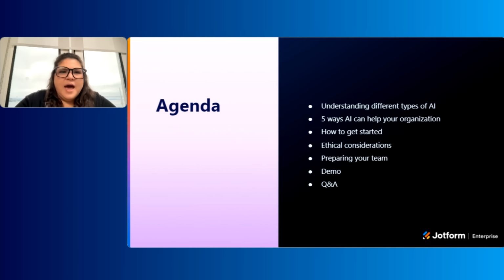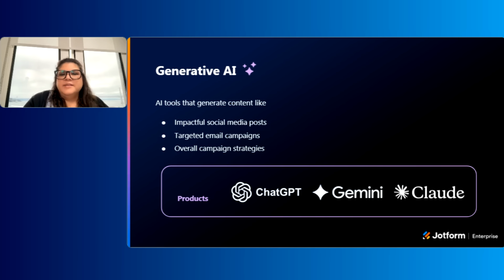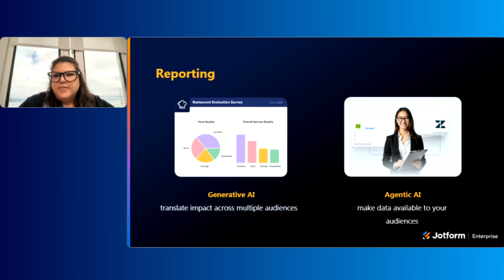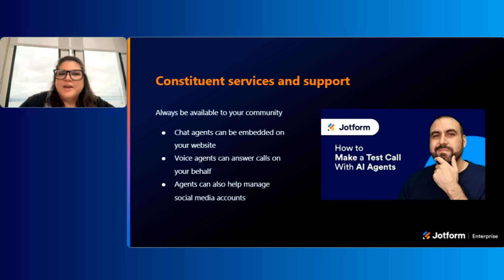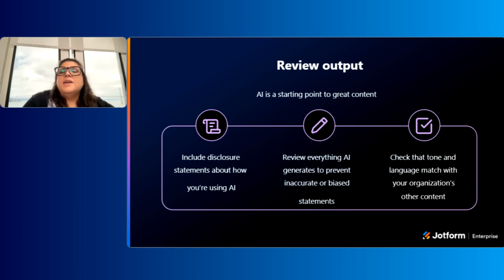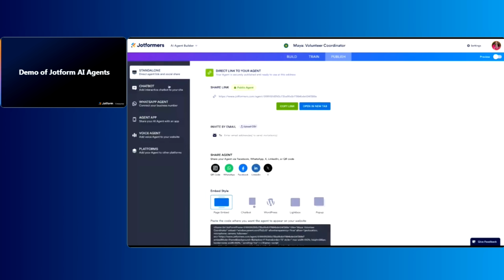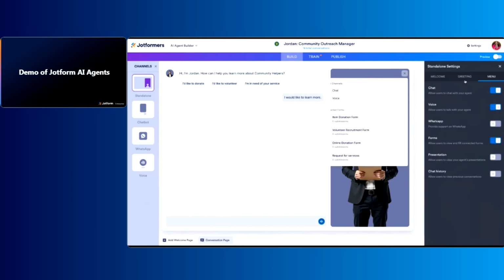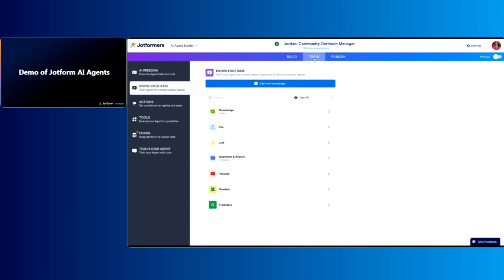AI for nonprofits: A guide to getting started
Learn how your nonprofit can start using AI. Amplify your impact and free up staff time for more mission-focused tasks.
LINKS & RESOURCES
👋 ABOUT JOTFORM
Hi, we're Jotform, a full-featured online forms platform that makes it easy to create robust forms and collect important data. Check us out